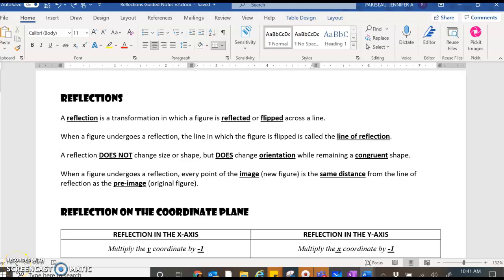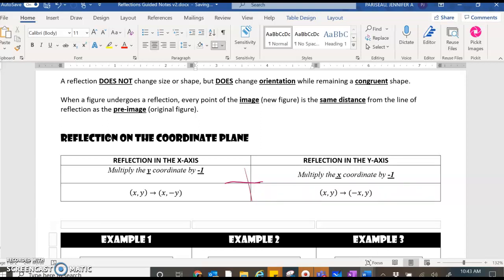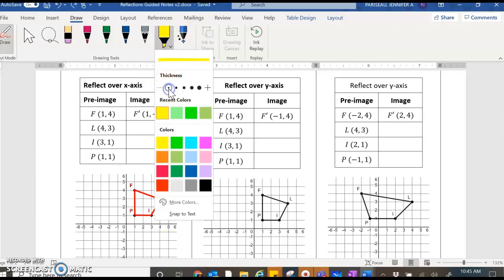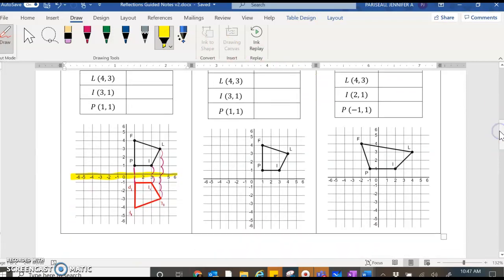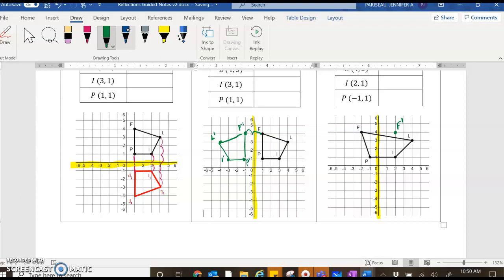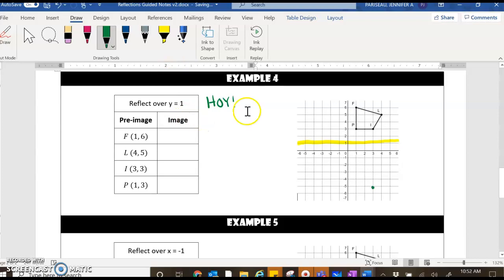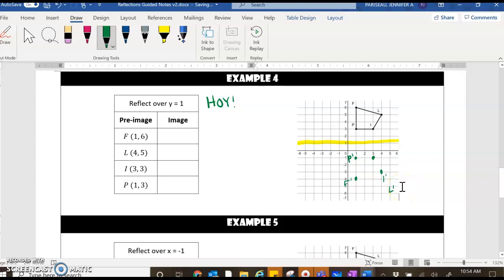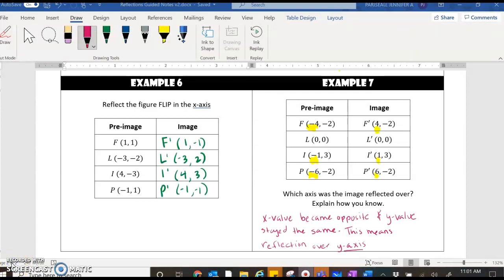Reflection Guided Notes v2